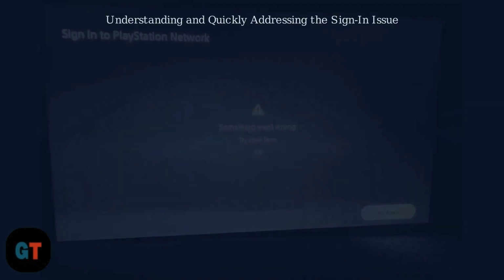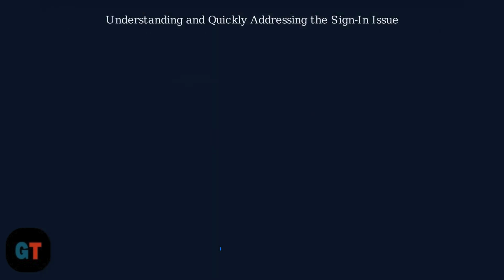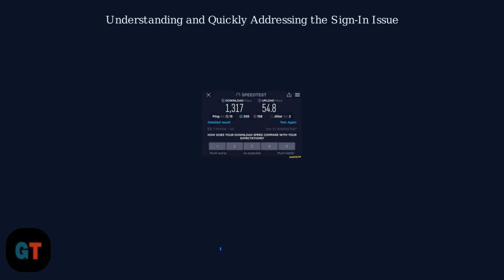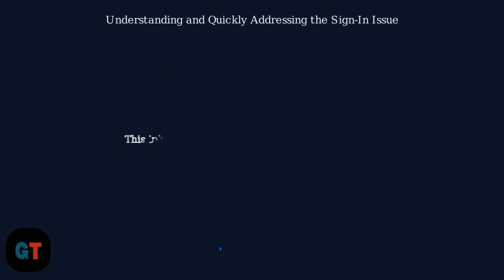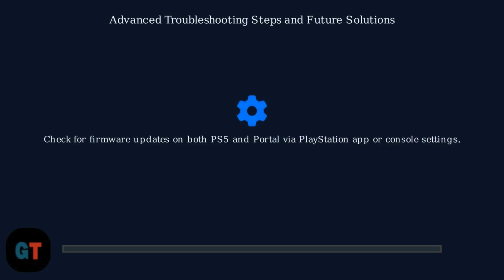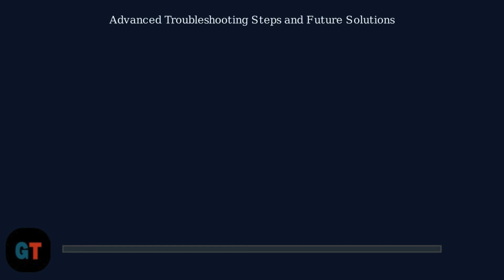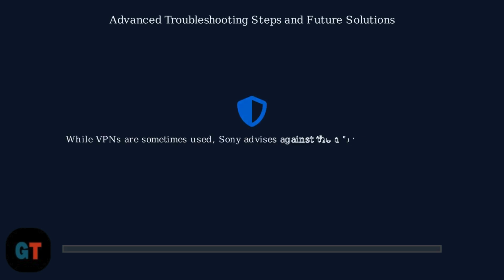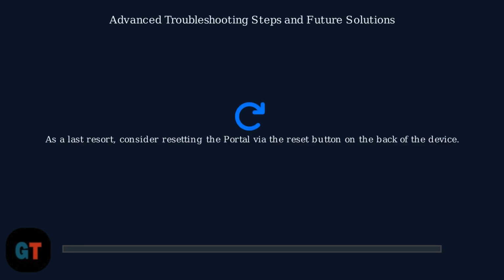How to Fix PlayStation Portal Stuck on Sign In Screen – Login & Network Troubleshooting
Is your PlayStation Portal stuck on the sign-in screen? ❌🎮 This guide will help you troubleshoot login issues, network errors, and restore access step by step.